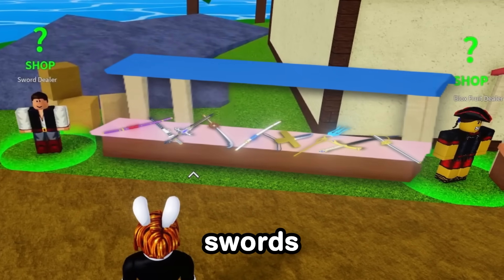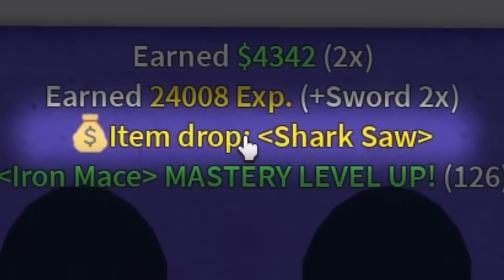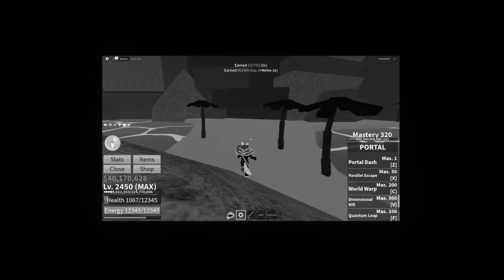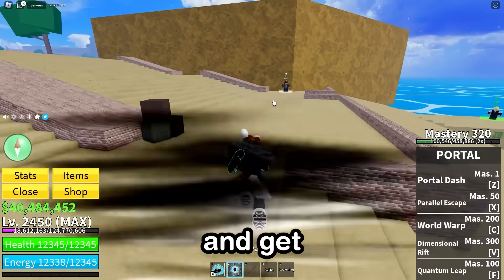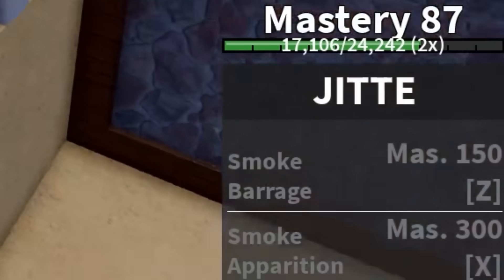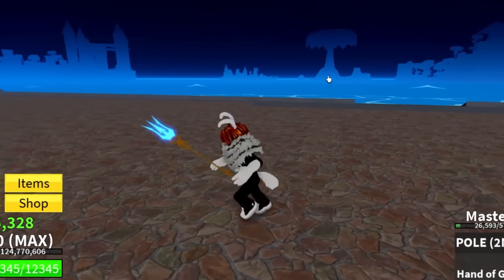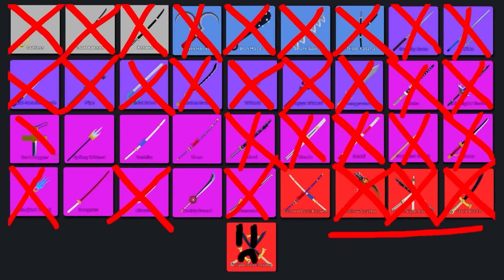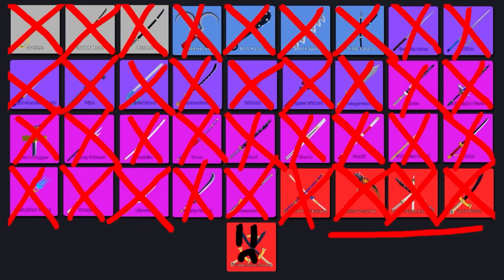I Mastered EVERY Sword in Blox Fruits…